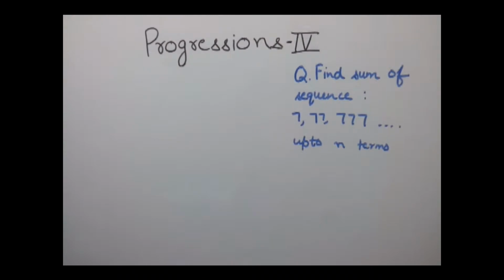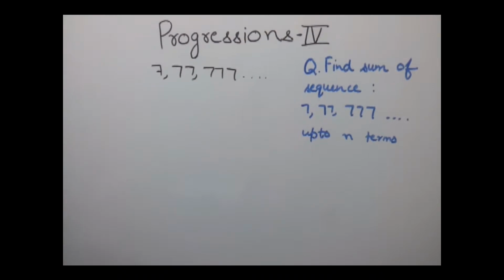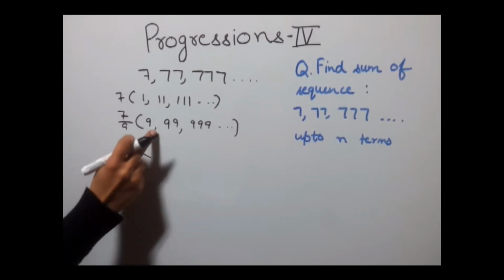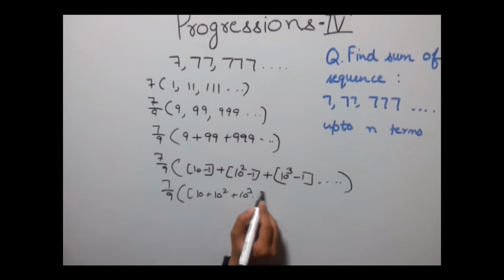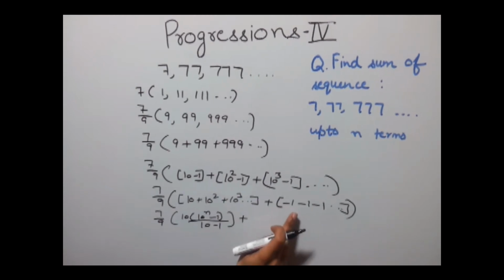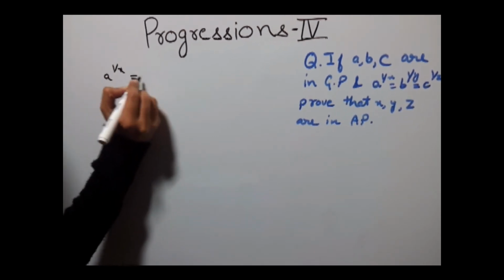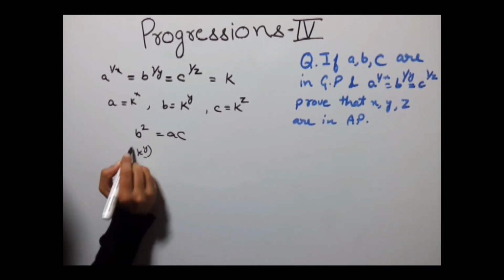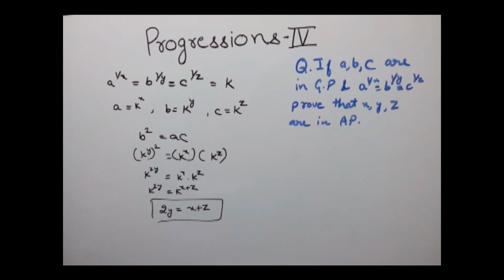AP,GP,HP Tutorials 4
The video explains complex examples of AP, GP and HP